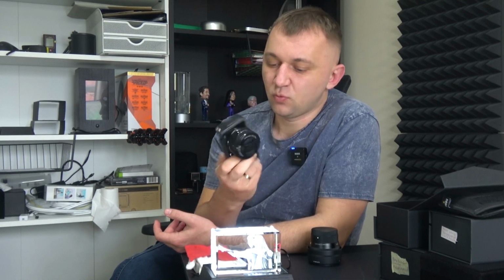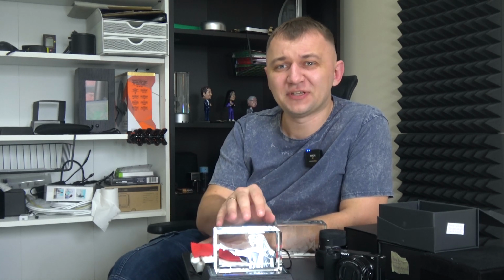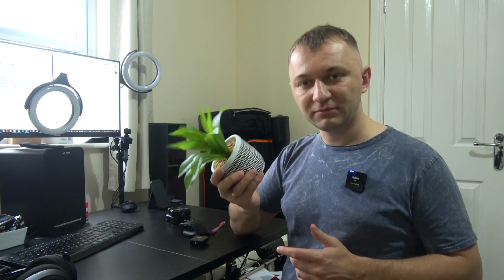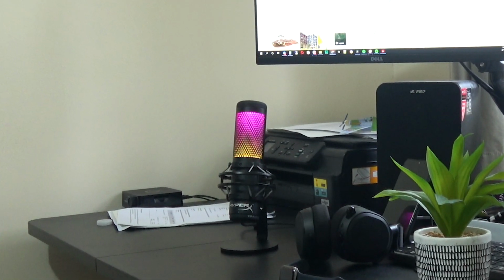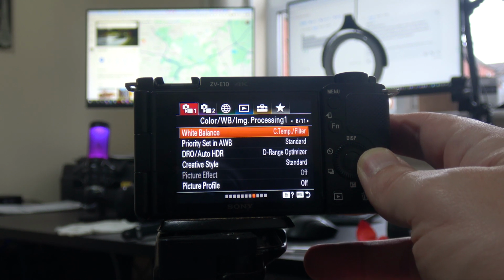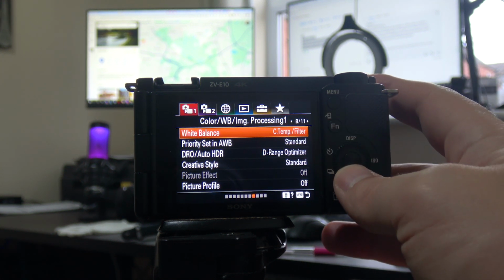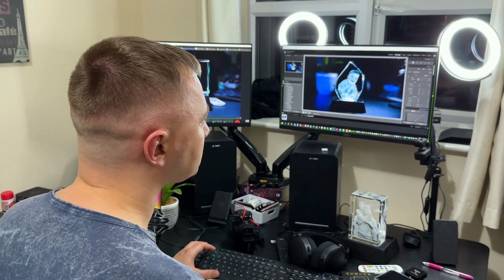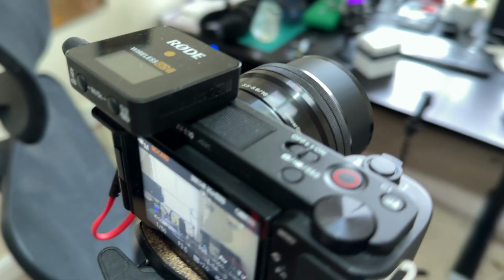📸 Product Photography at Home: Step-by-step Tutorial 🛠️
The ability to take high-quality product photography at home is a strong advantage for an entrepreneur. It can save you hours and thousands of dollars 💸

So, I created a step-by-step product photography tutorial to help you understand how to do professional product photography at home 📸

You'll get valuable tips and insights on:

🔆 The most cost-effective camera for product photography;
📷 How to properly set up a camera (in my case, it is a Sony ZV-E10);
🏠 How to set up location and lighting before you start shooting;
💡 Bonus tips that will save you hours of shooting time.